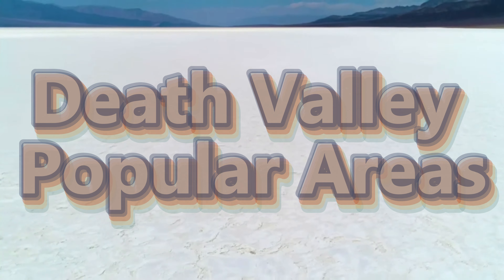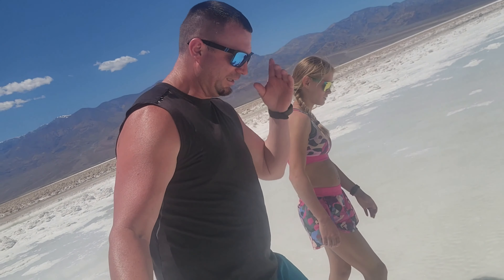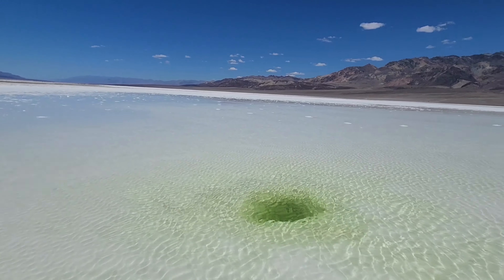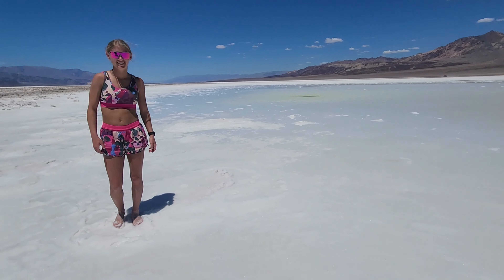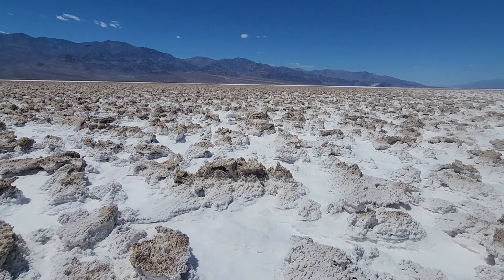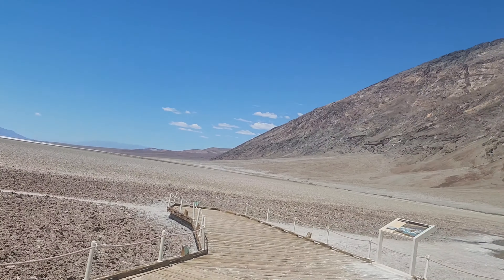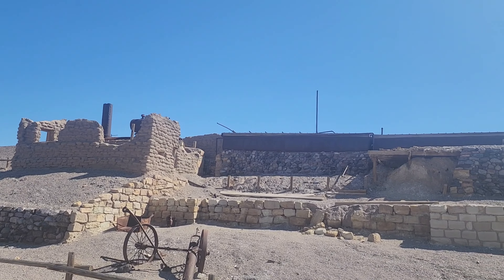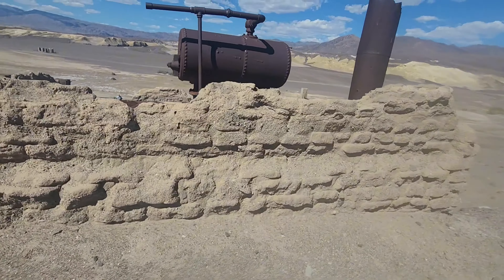Death Valley National Park, Most Popular Areas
In this video we go to multiple places in Death Valley National Park.